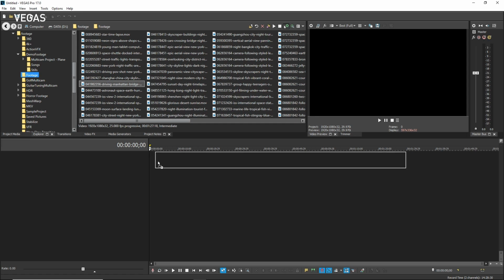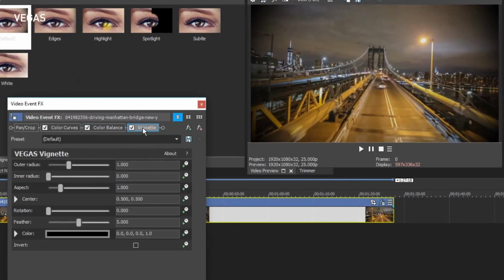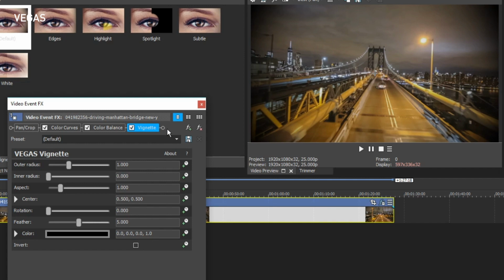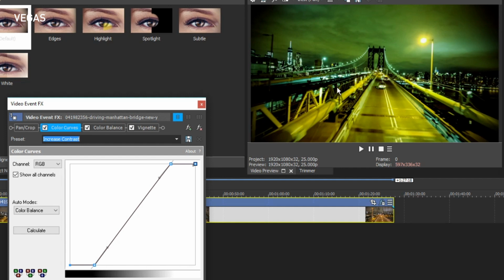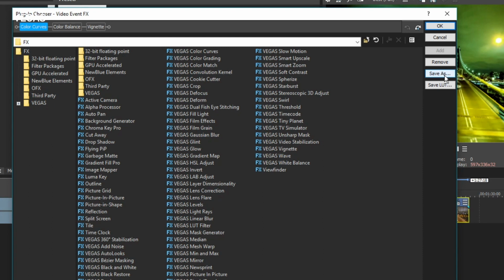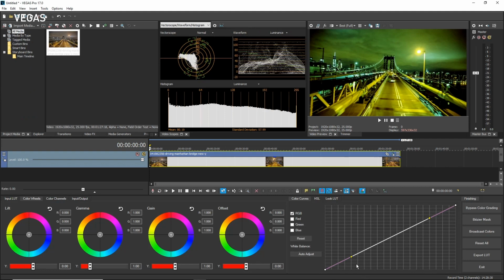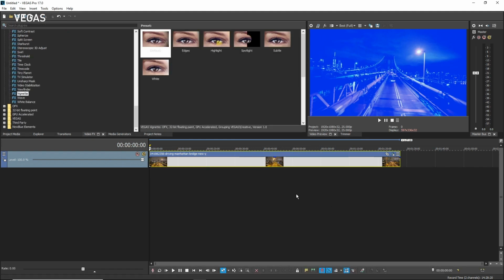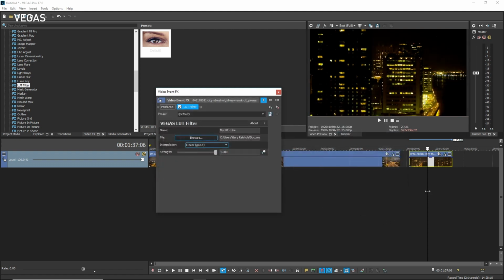VEGAS Pro 17 - LUT Export Tutorial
Learn how to create a custom LUT from any effects chain and from the Color Grading panel in your project.